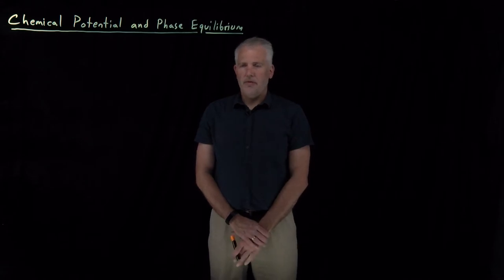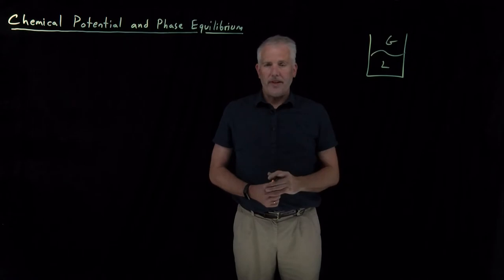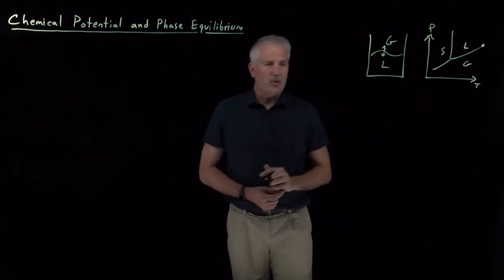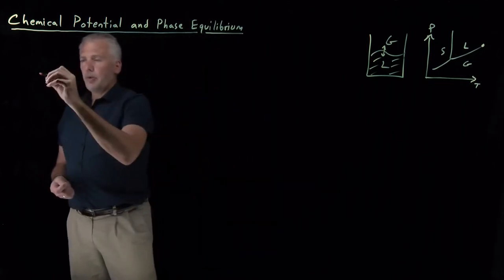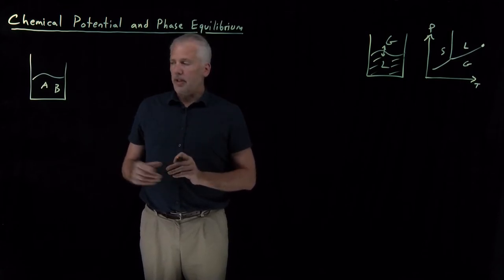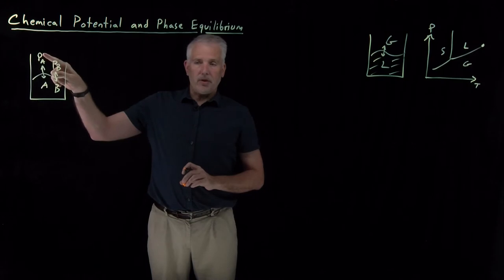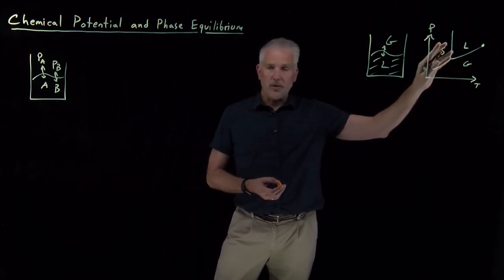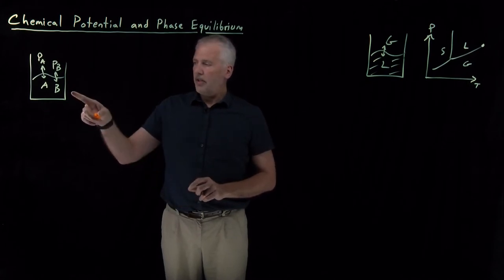Chemical Potential and Phase Equilibrium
When two phases are in equilibrium with one another, the chemical potential of each component must be equal in the two phases.